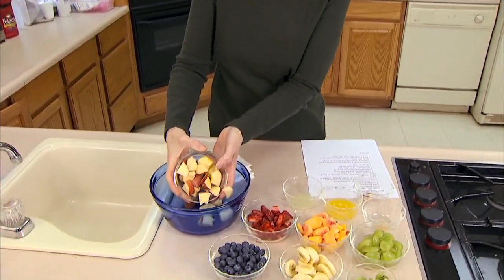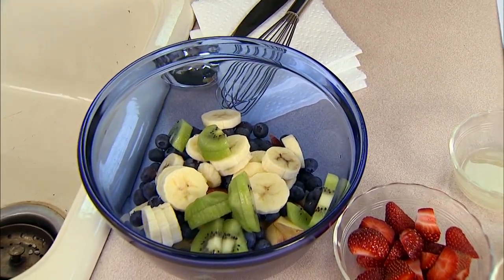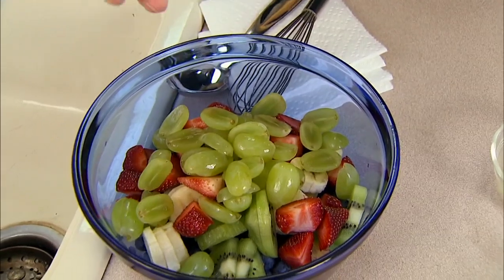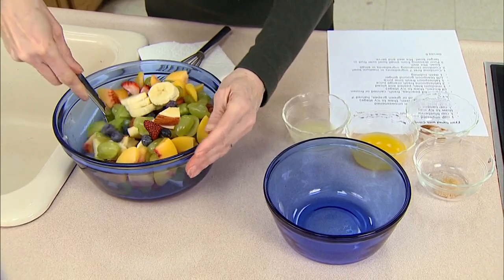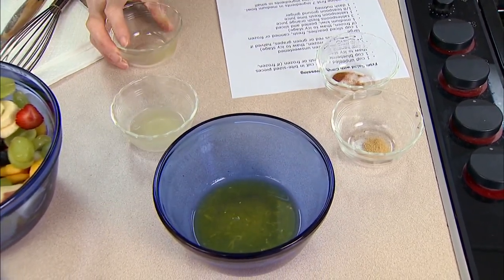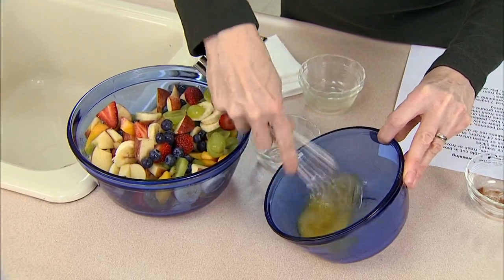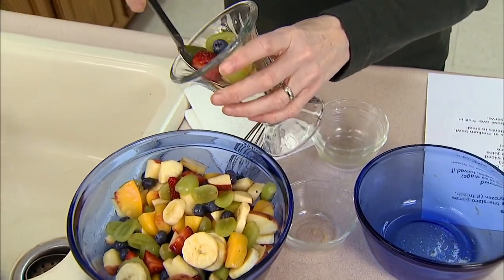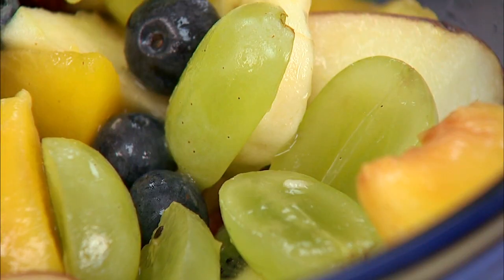Fresh Fruit Salad with Citrus Dressing YouTube sharing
Give your fruit salad a tangy flavor by making a homemade citrus dressing to mix in.